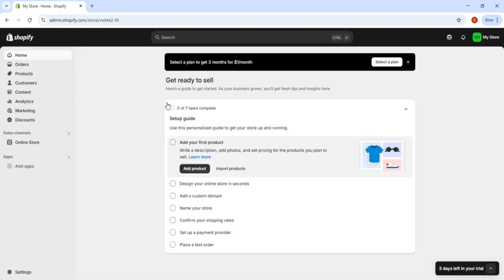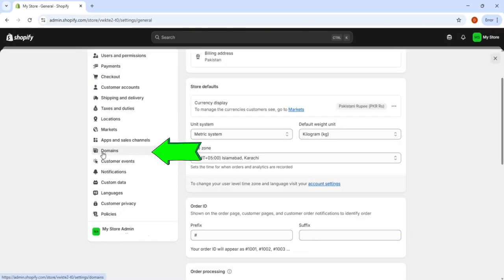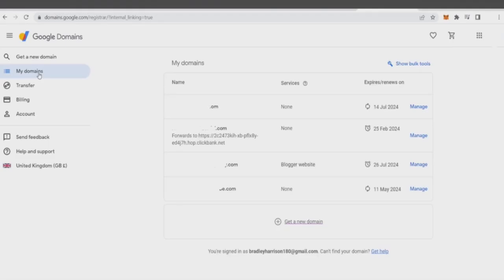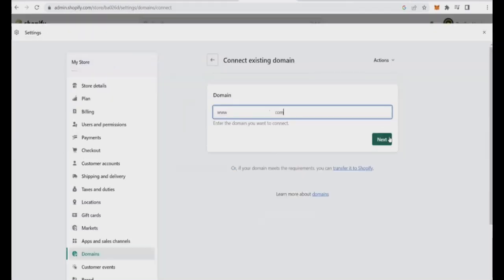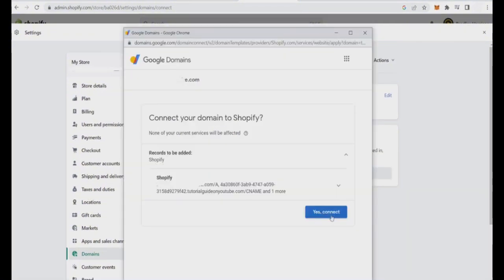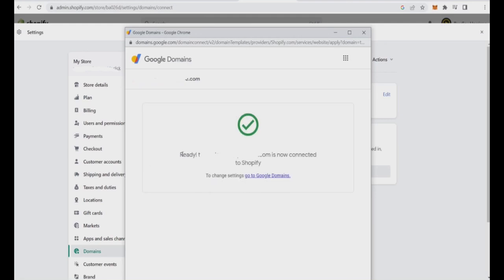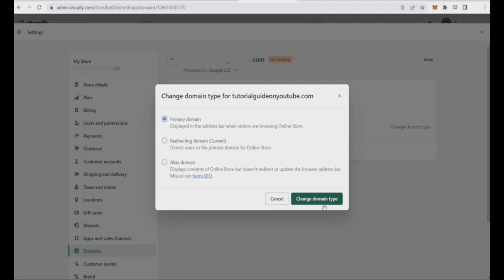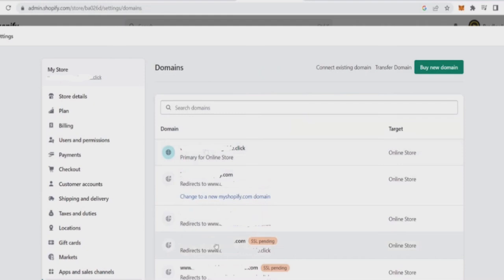How to Connect Google Domain to Shopify 2025 | Integrate Google Domain to Shopify (EASY GUIDE)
Got a Google Domain and want to use it with your Shopify store? In this step-by-step tutorial, I’ll show you how to connect a Google Domain to Shopify. You’ll learn how to update DNS records, point your domain correctly, and verify the connection so your Shopify store goes live with your custom domain. Perfect for beginners, small business owners, and eCommerce entrepreneurs using Shopify.